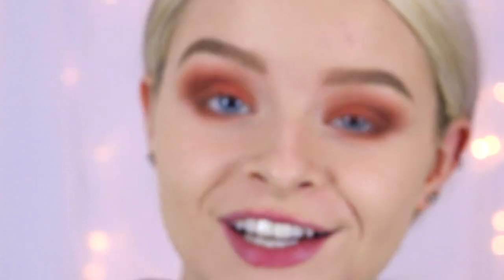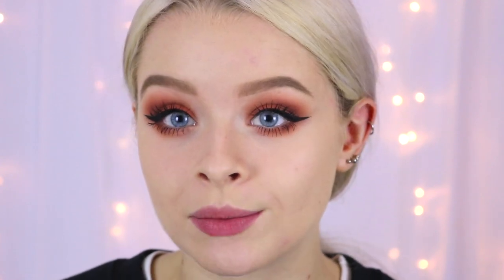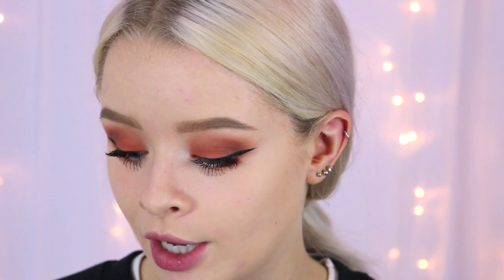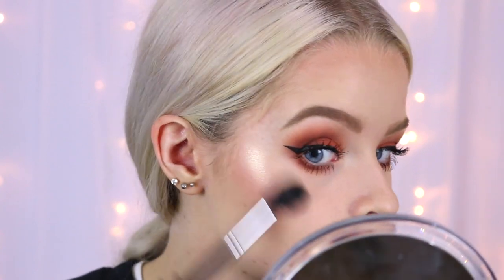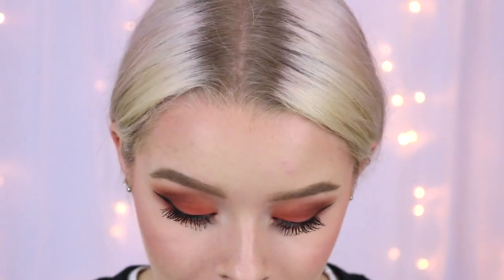TESTING KAT VON D BEAUTY! REVIEW + FIRST IMPRESSIONS | sophdoesnails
♡WHERE ELSE TO FIND ME:

-Depop- sophdoesnails

Face brushes:

The foundation brush I use most is from a cheap £5 ebay set like this one!

FAQs

-How old are you? I am 19. Not even kidding. No I am not 12 😂
-What is your hair colour? At the moment it is bleach using Live colour xxl and the pink is one of the new Live colour Pastel sprays launching in September 2016, or directions cerise mixed with LOADS of conditioner. If it is lilac then I used a tiny amount of directions Violet with loads of conditioner, and if it's silver then it's from the faded lilac + Bleach london silver shampoo!

I am sometimes lucky enough to be sent items by companies for review, but my opinions will always be honest and my own!